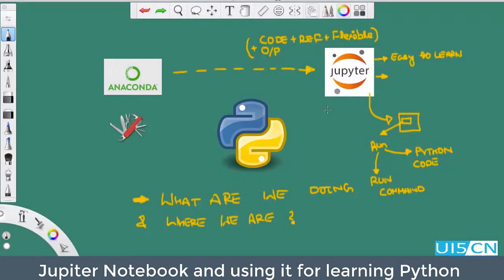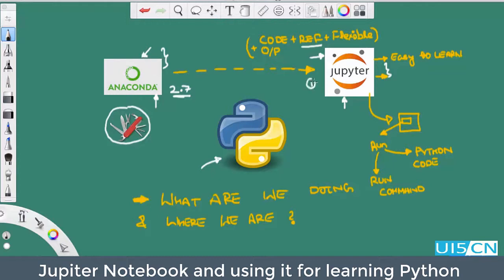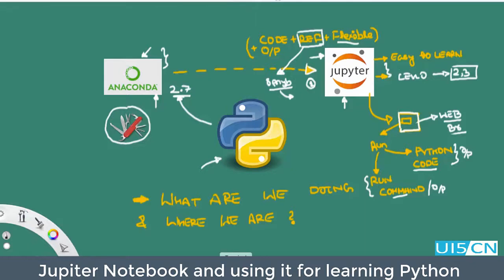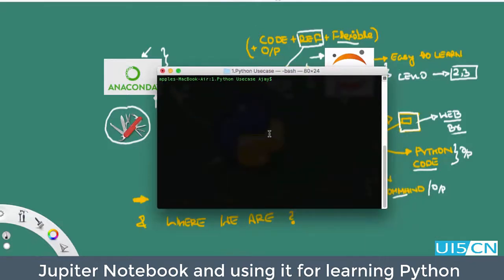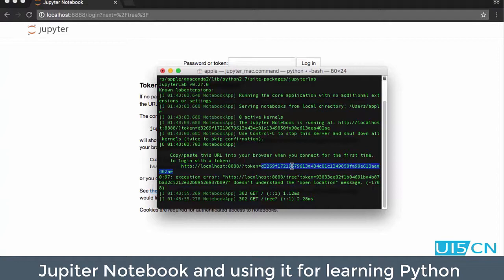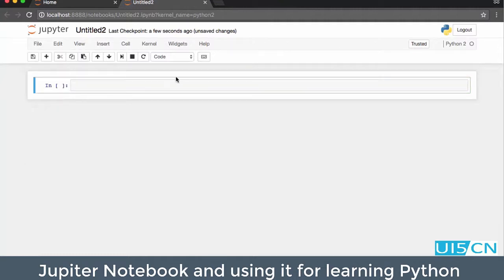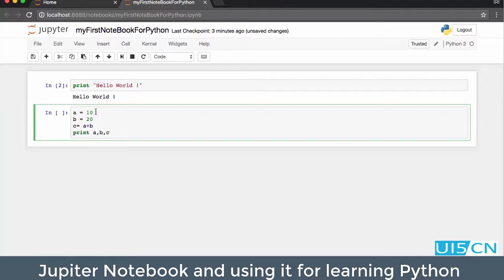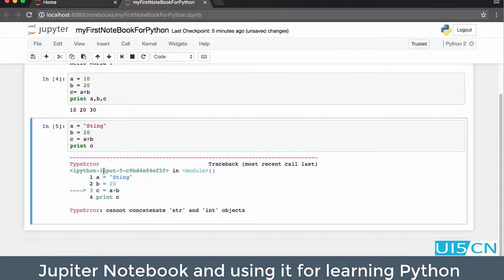Installing Jupiter Notebook for Python - Part 4 of Project CORE Python Prerequisite Course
✓Installing Jupiter, it is Part 4 of Project CORE Python Pre-requisite course to Learn Python Overnight.
✓ In Project CORE You will learn hands-on by Building Your Own System on Big Data, Python, Spark, Machine Learning, Angular4, D3JS SAPUI5 and SAP® HANA®

✓ Python Prerequisite course will cover :
►Basic fundamentals of Python programming language.
►Learn what are the syntax and basic functionality to work on projects.
►Downloading all the packages with anaconda installation.
►Get access to python out of the box and Jupyter Notebook.
►How to work on variables and operators and explore on print functionality.
►Learn the dictionary type in python like List, Tupples and Sets.
►Create your own user define Functions and use Classes.
►Also, the course would provide the code snippet of all code covered in the video to make the learning much fast.

►Enroll in Project CORE to Learn by Building Your Own End-to-End Enterprise System on the most demanding skills of the market.